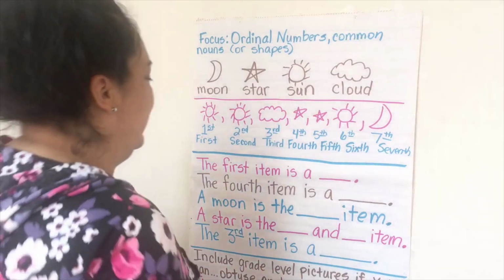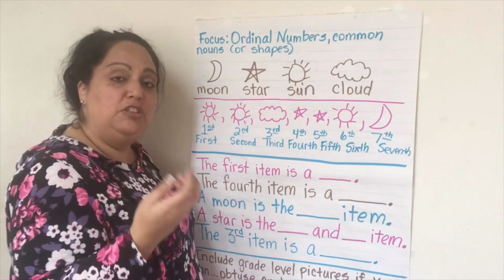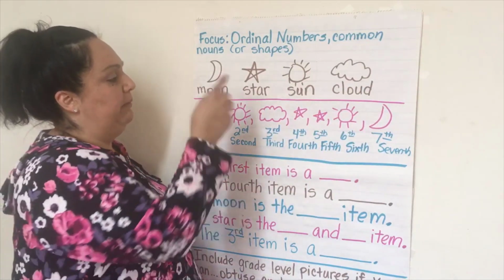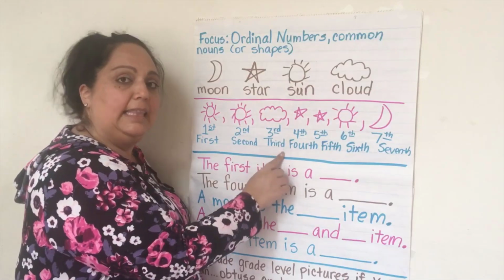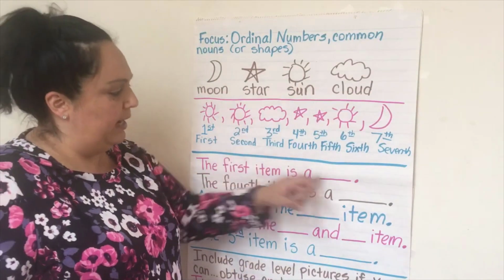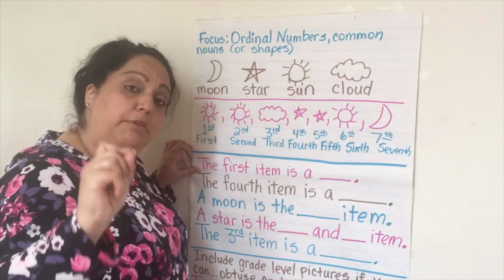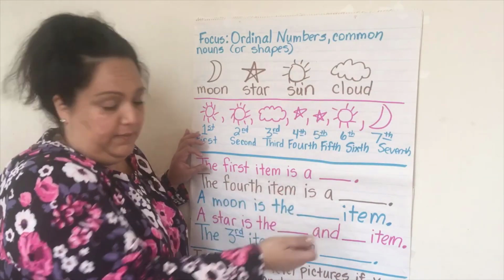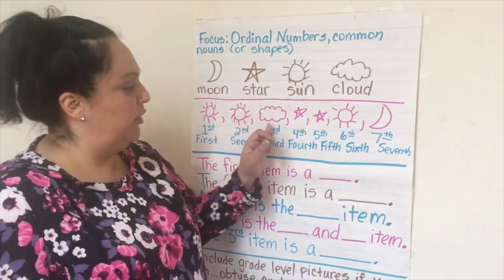Ordinal Numbers and Content Vocabulary, Newcomer ELD Mini Lesson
Mini Lesson Demonstration for Teachers of Newcomer Students:

This is a quick intro/spiral review of ordinal numbers and your choice content specific vocabulary words. As always, read the paragraph out loud with your Newcomers several times.